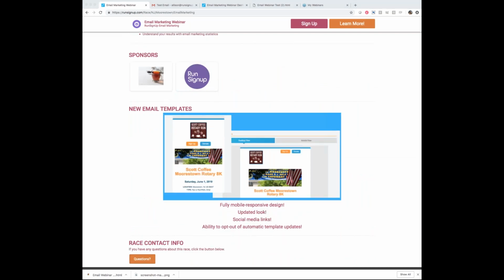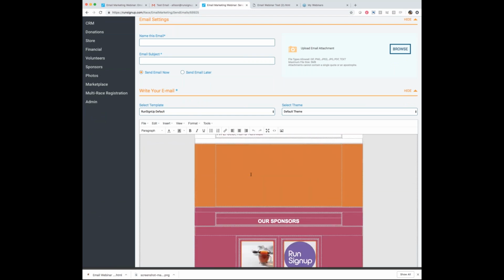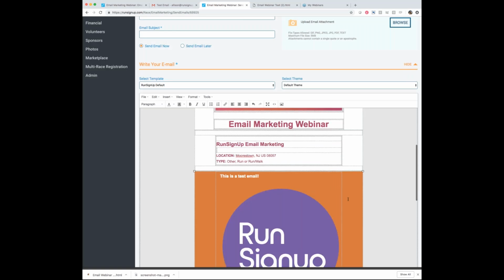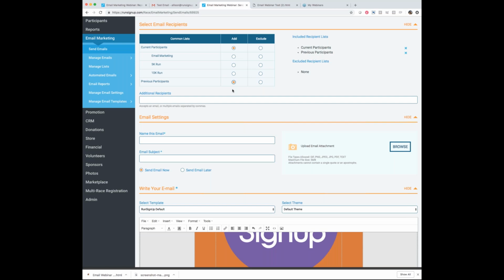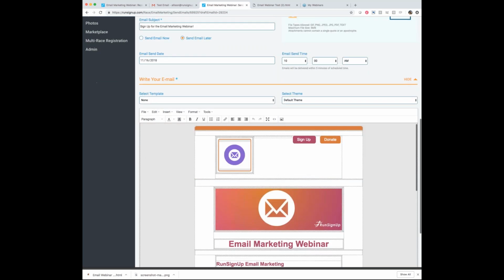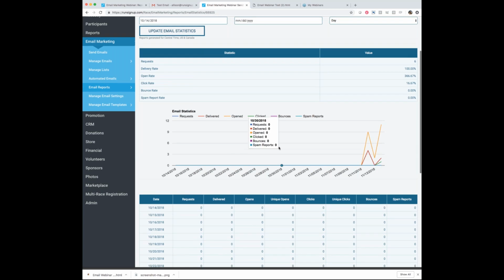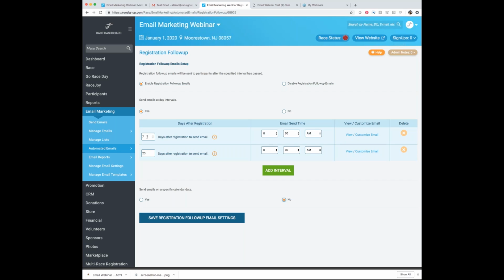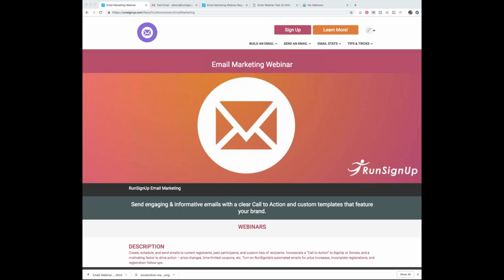Marketing Webinar: Email Marketing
300 Mill St., Suite 200